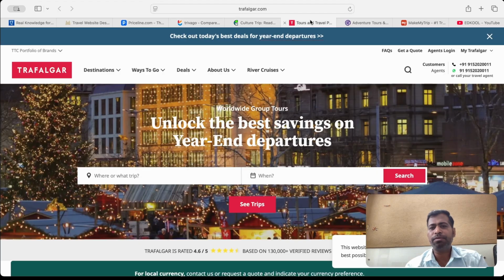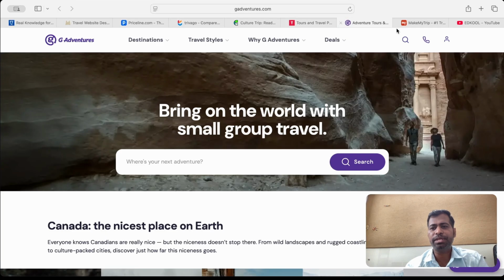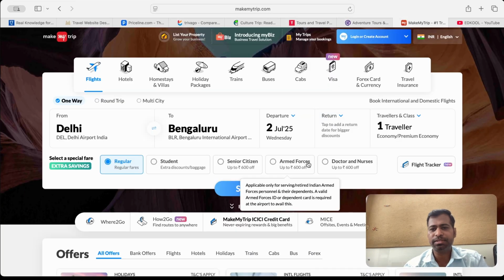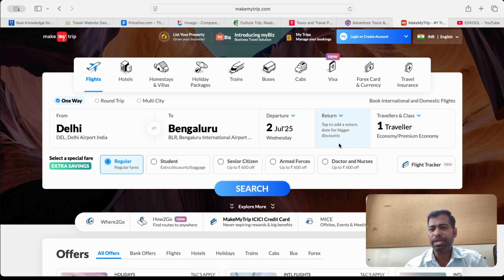New Course for Tours and Travels Website Development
In this course we will use laravel 12 and livewire starter kit. If you are looking for some features to add please comment.